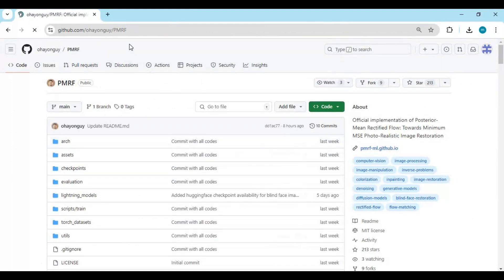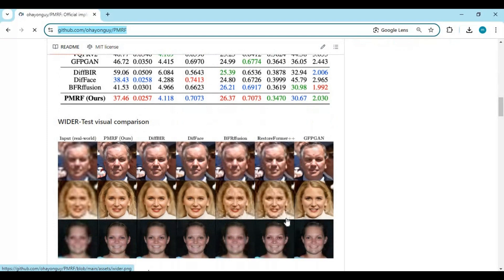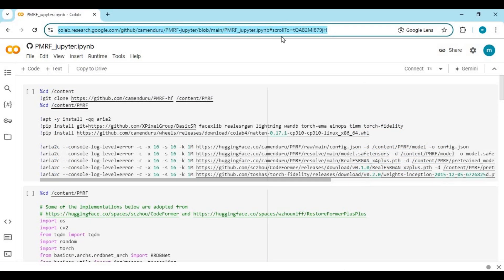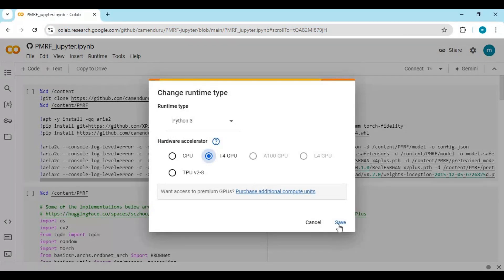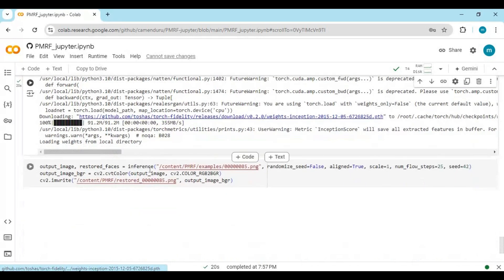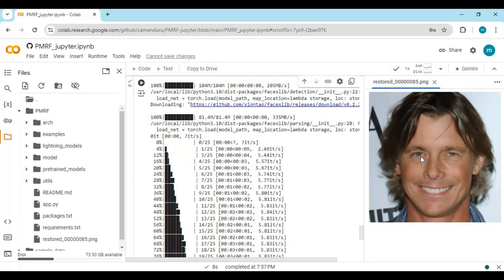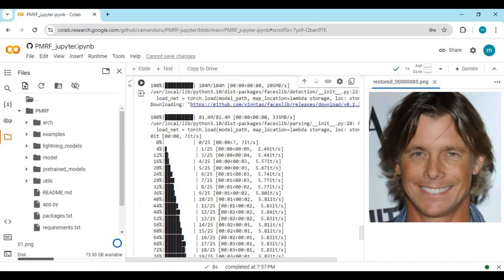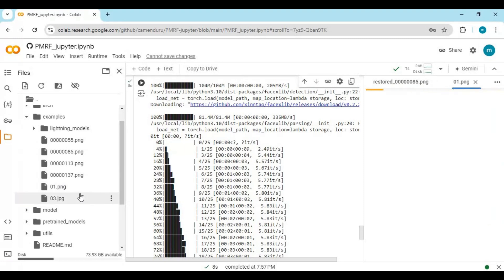"PMRF Realistic Image Restoration | Best Face Restore Without Losing Details!"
you might have used many face restoration tools after using this one you will be shocked how reaistic this one is .